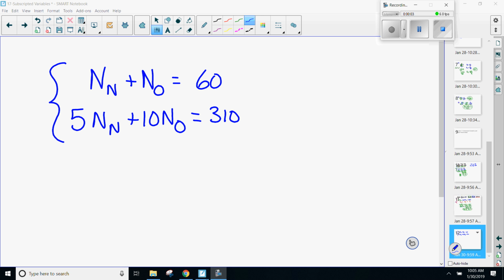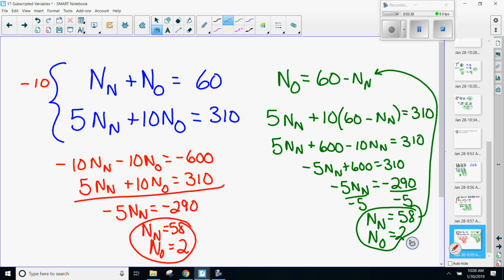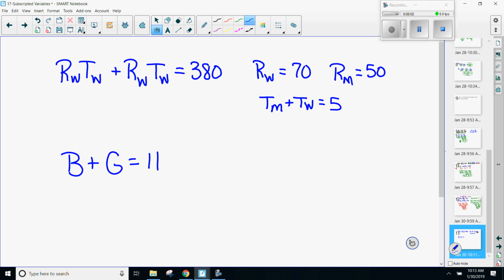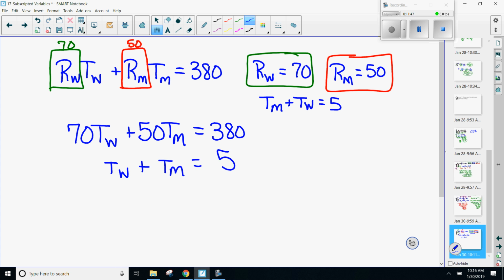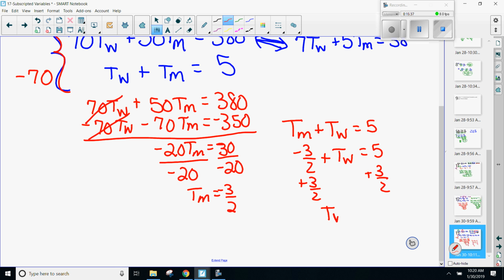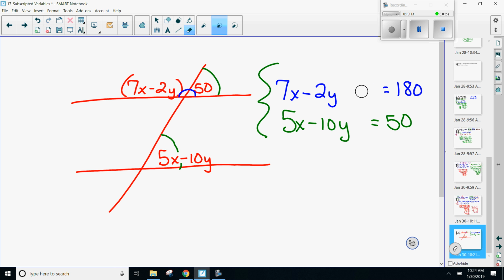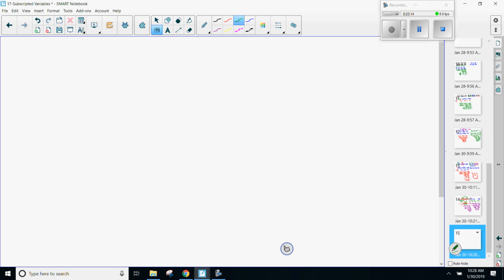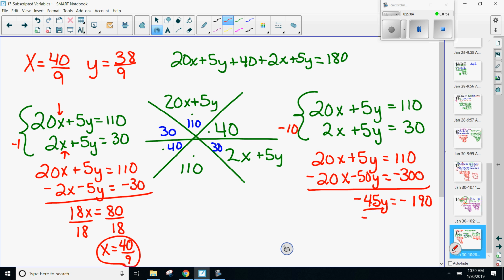17 Subscripted Varialbes Angle relationships